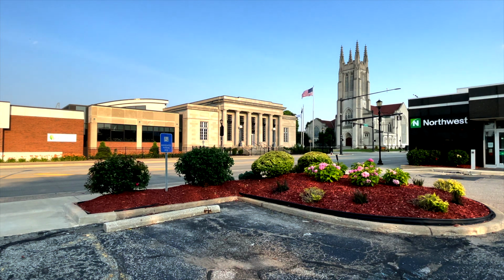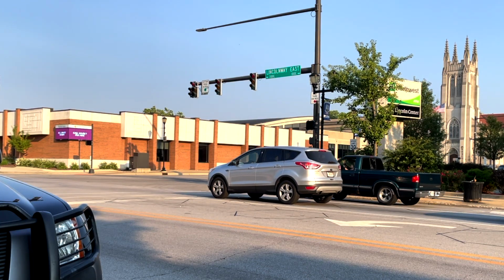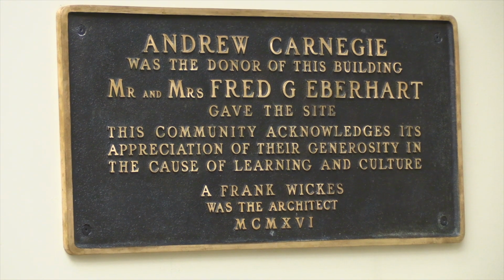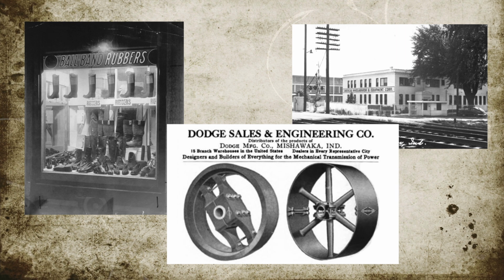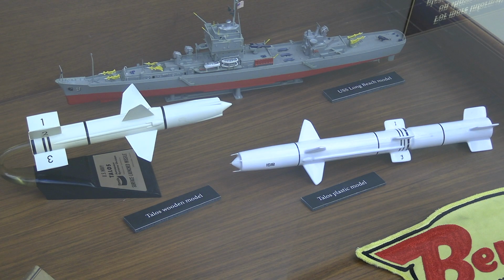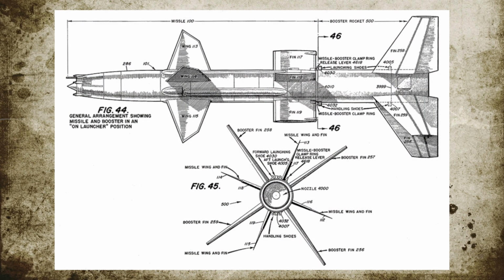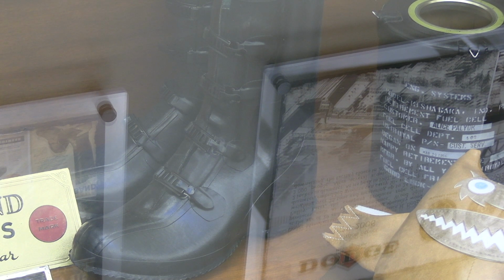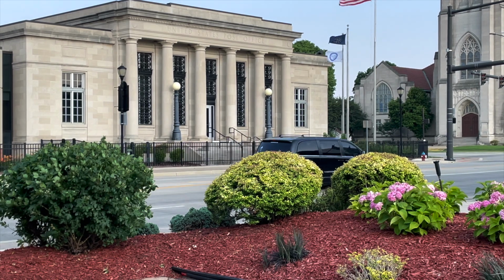MPHPL Heritage Room Remodel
The Mishawaka-Penn-Harris Public Library is putting the finishing touches on the Heritage Room that will open to the public on Monday, Oct. 25, 2021. Learn why the space is so important to the community, as Mishawaka's Historian Laureate, Pete De Kever, takes you on a quick video journey of the room's historical past and present.

Song: Instant Crush - Corbyn Kites